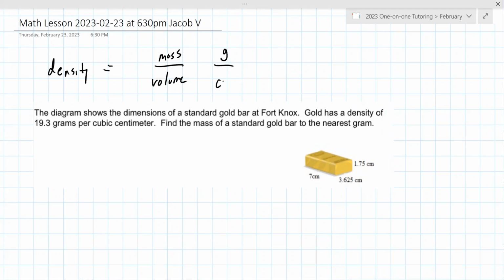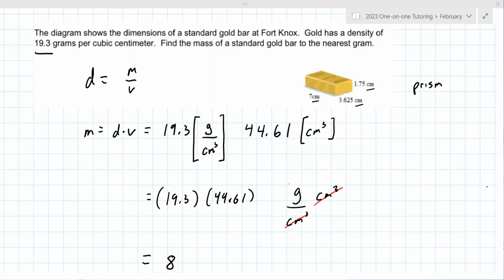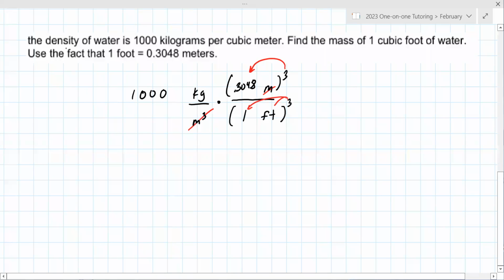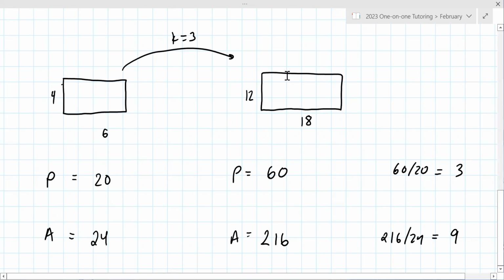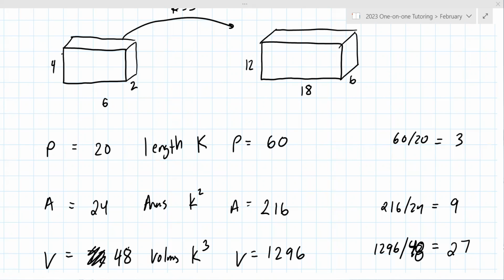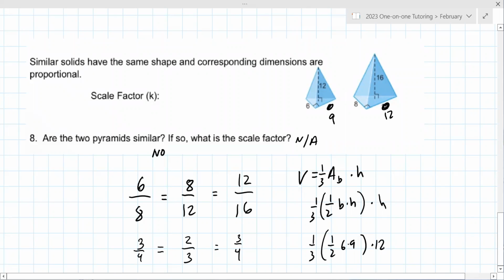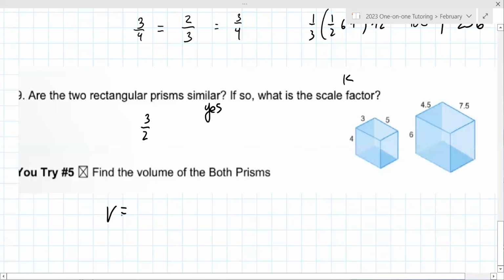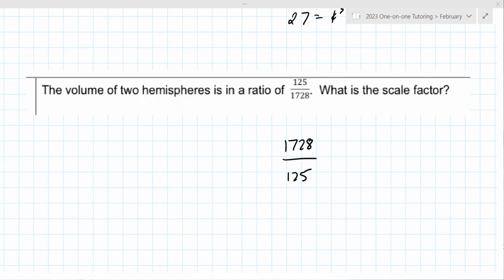High School Geometry Lesson [2023-02-23 at 6:30m MST Jacob V]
This lesson covered topics in Geometry including the scale factors for lengths, areas, and volumes.